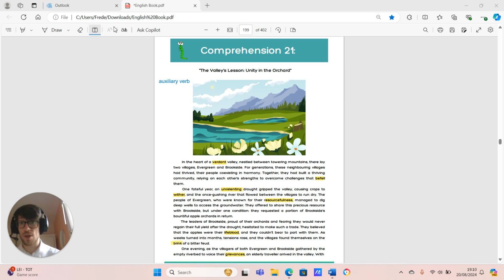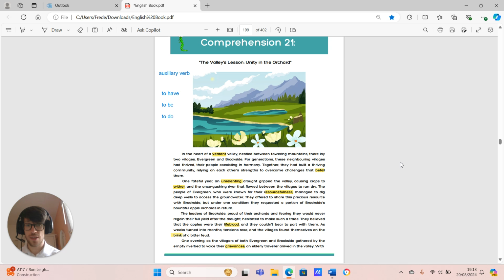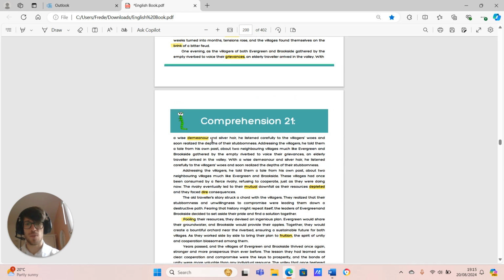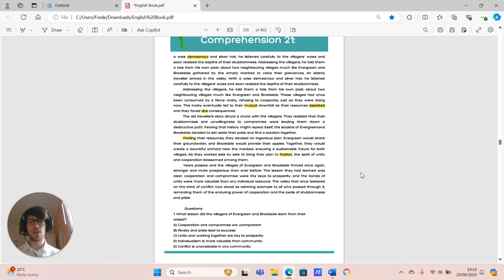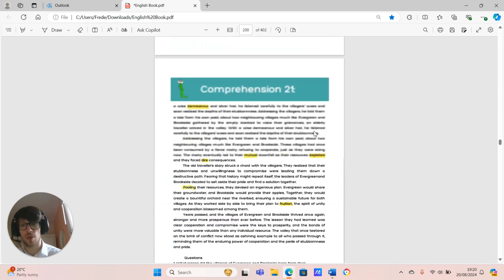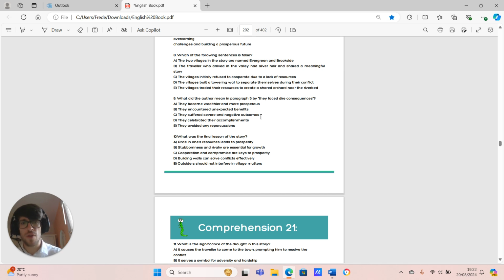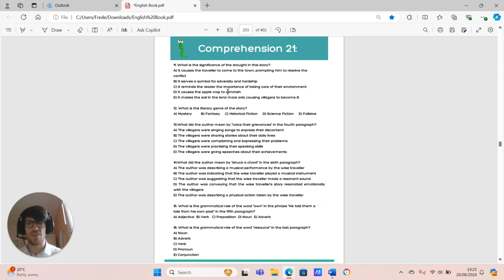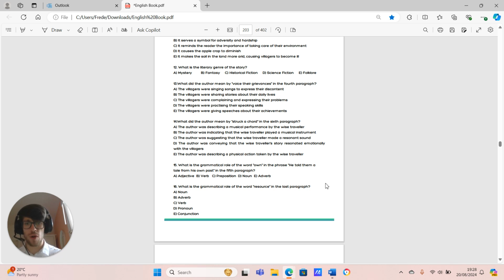11+ English Comprehension